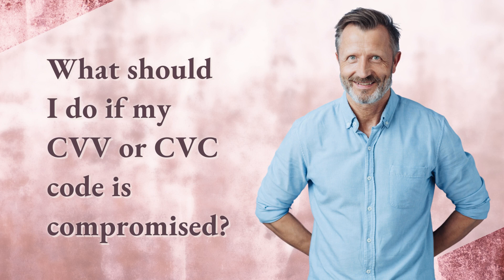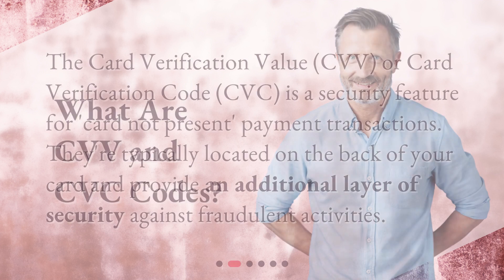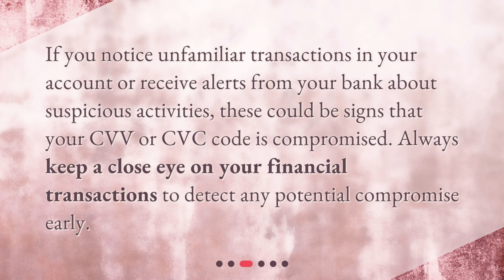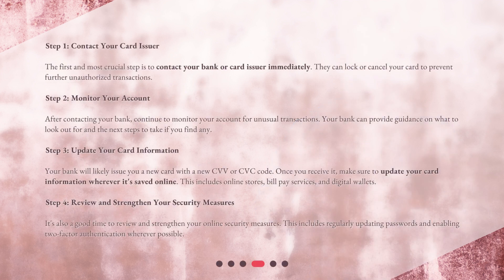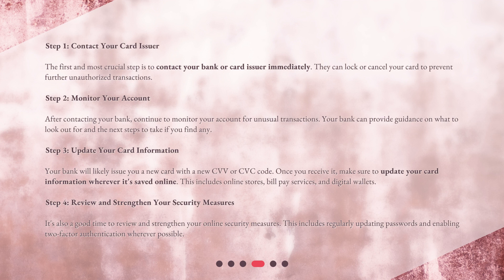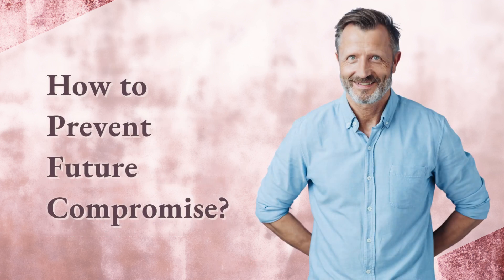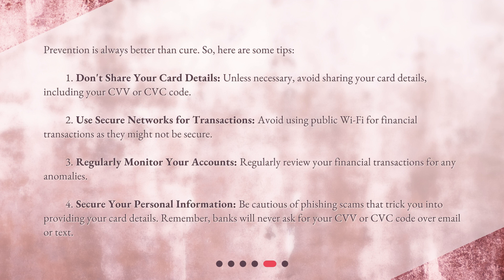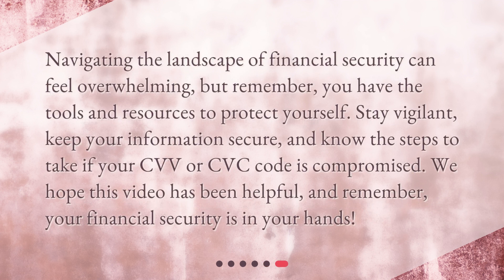What should I do if my CVV or CVC code is compromised?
"Safeguarding Your Finances: Steps to Take If Your CVV or CVC Code Is Compromised" • Safeguarding Your Finances: Steps to Take If Your CVV or CVC Code Is Compromised. Discover the essential actions to protect your financial health in this informative video. Learn what CVV and CVC codes are, how to recognize signs of compromise, and the crucial steps to take if your code is compromised. Contact your card issuer, monitor your account, update your card information, and review your financial statements. Don't panic, take control of your financial security!

00:00 • What should I do if my CVV or CVC code is compromised?
00:25 • What Are CVV and CVC Codes?
00:47 • Recognize the Signs of a Compromised CVV or CVC Code
01:11 • What to Do If Your CVV or CVC Code Is Compromised?
02:16 • How to Prevent Future Compromise?